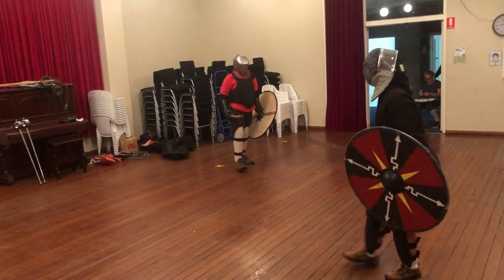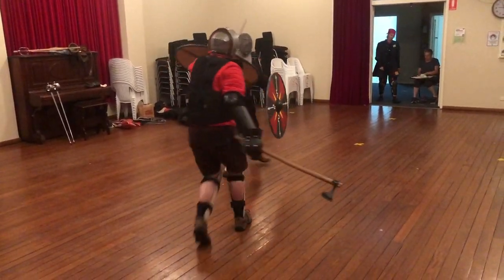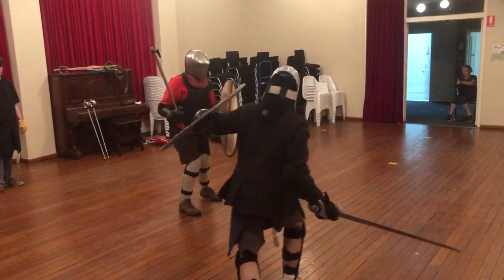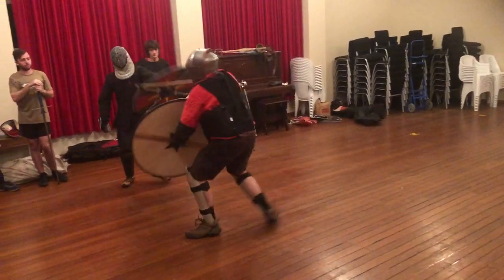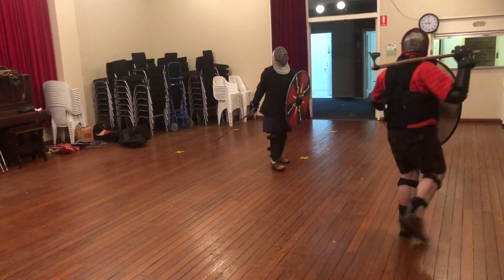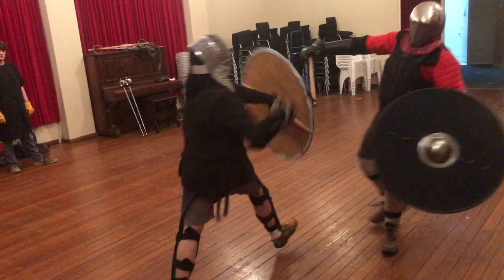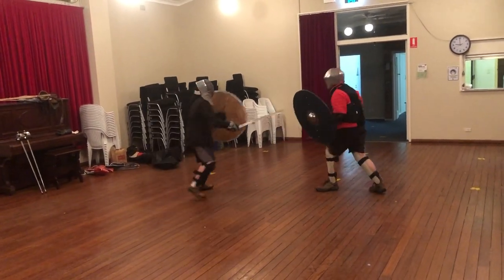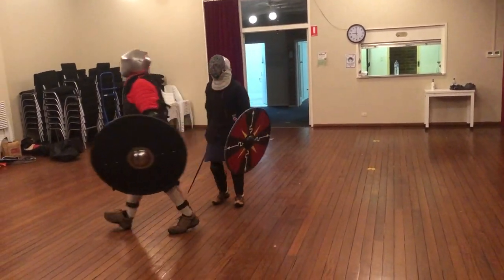Viking Sword vs Axe commentary